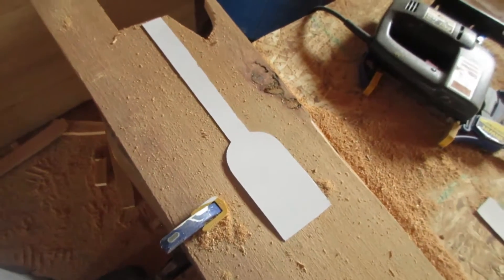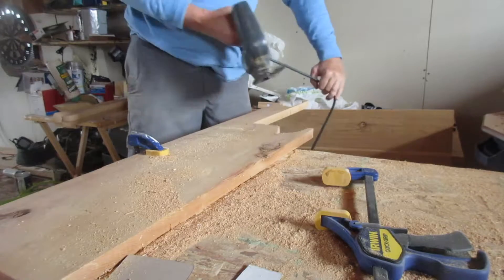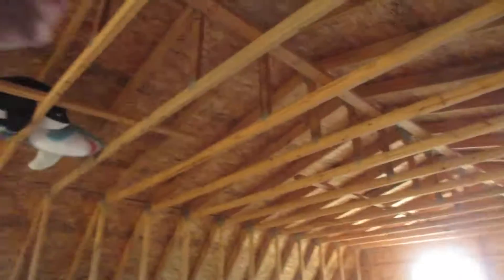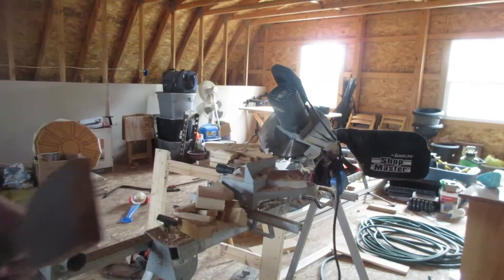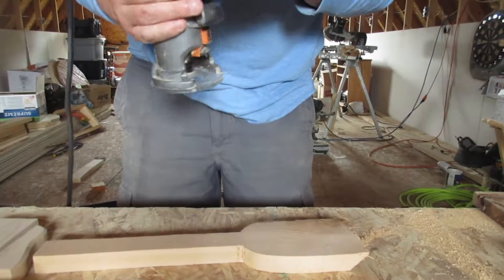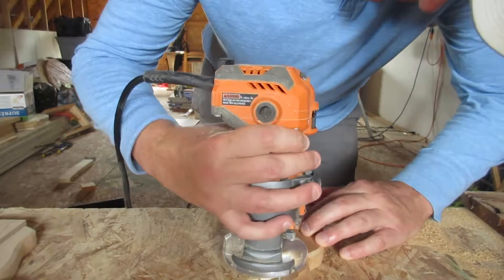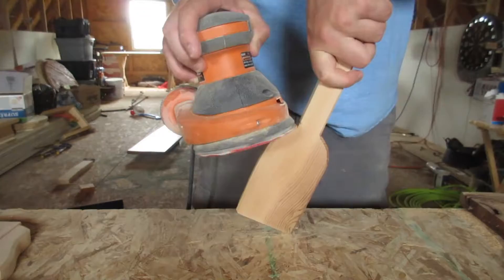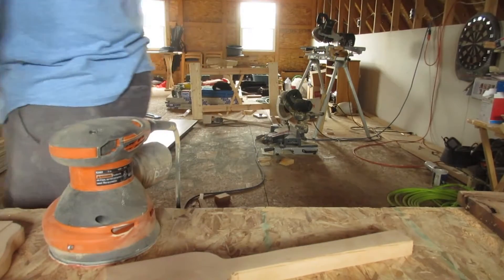How to Make a Cedar Grill Scraper without a CNC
Today we make a Cedar Grill Scraper without a CNC
Believe it or not, with all of the new expensive technology out there that can make something for you, you don't really need it.   I would like to share how I make a Cedar Grill Scraper without the use of a CNC. All you need is a pencil, stencil, cedar board, and a jigsaw.

This YouTube channel participates in the Amazon Associates Program.  This is at no extra cost to you. It’s the same price whether you click the link below or you find it yourself on Amazon.  Thank you!

RIDGID TRIM ROUTER
RIDGID Random Orbital Sander
Diablo Sanding Discs 150 grit

Welcome to Shop Saturday.  We all have limited time in the shop. We all have trouble staying motivated and being creative and productive.  So this will help keep that fire going.  This is a weekly series of what were are working on in the shop.  It will include projects, new tools, tool reviews, random things we are battling, and documenting our progress as we evolve as woodworkers.

We are a small family owned wood shop called BNBmarbleboards. We make a six player board game that is played with a deck of cards, marbles and our marbleboard. We also are starting to make other things out of wood and are documenting and sharing our experiences on this channel.

If you are interested in our marbleboard, check out BNBmarbleboards and sign up for our news letter

Bringing back game night one marbleboard at a time!!